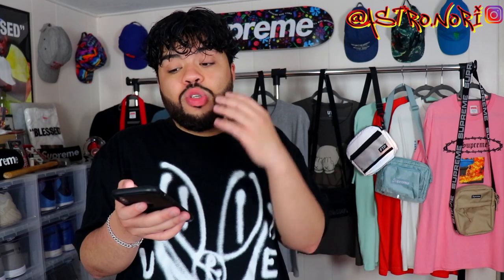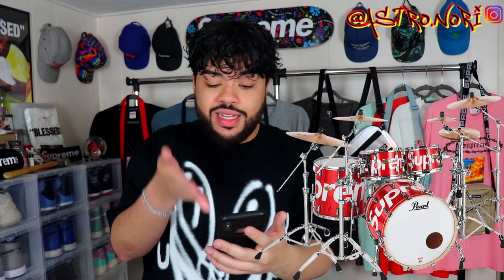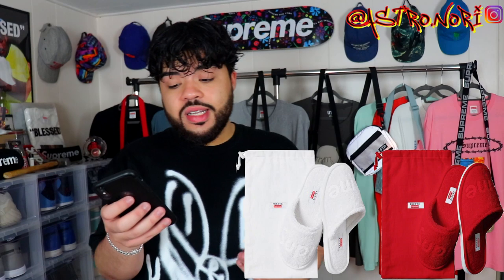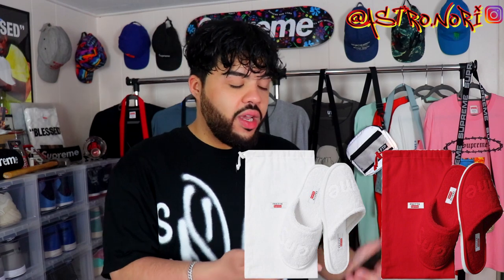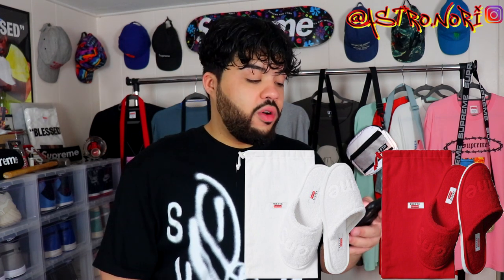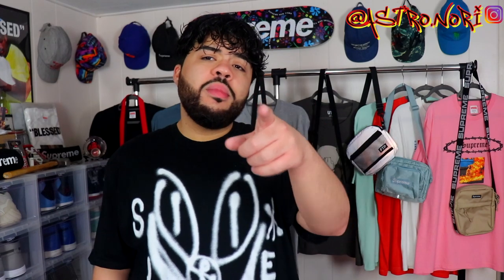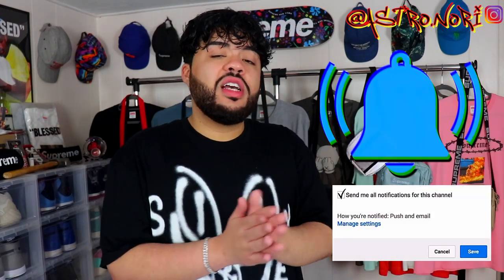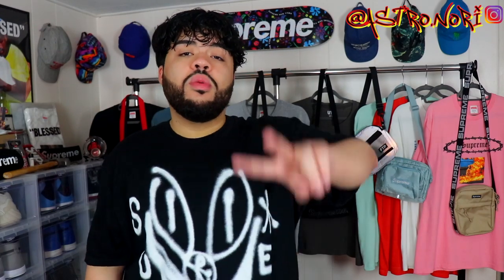SUPREME SS19 ACCESSORIES LEFT TO DROP!! (Drum Set, Super Soaker, Coffee Maker)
In this video I spoke about all the supreme ss19 Accessories that are left to drop this season!